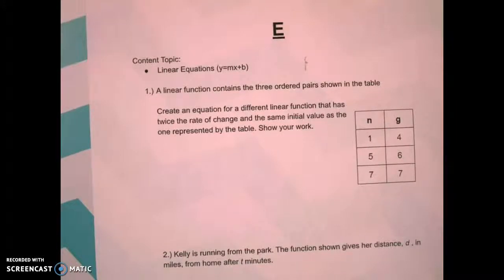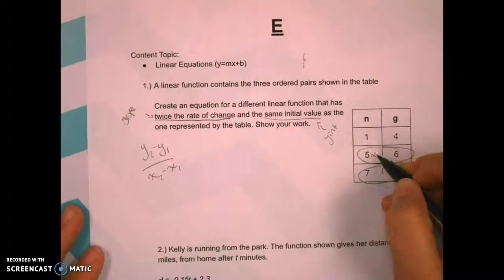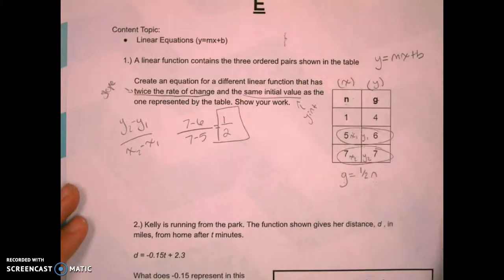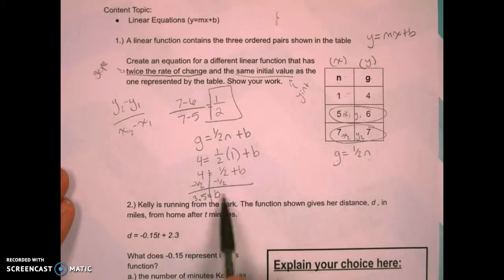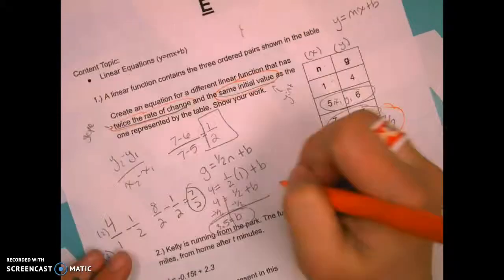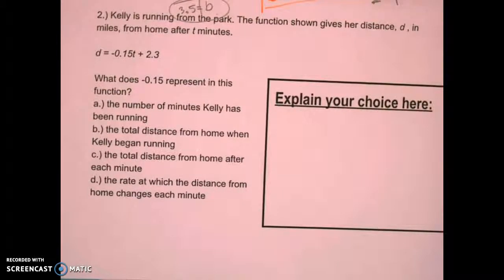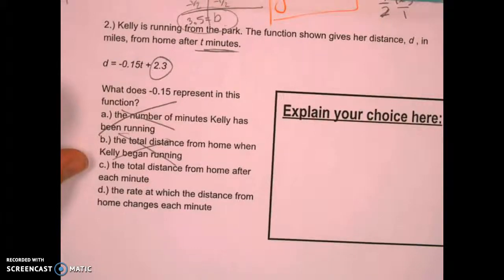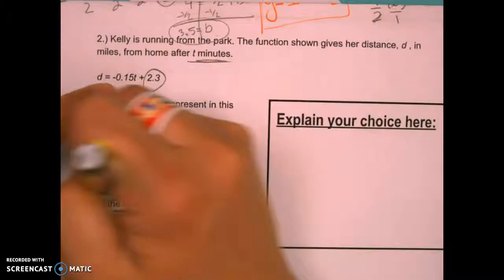AZMerit Practice : E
This is Day E for our practice